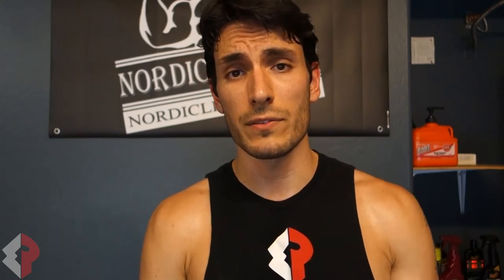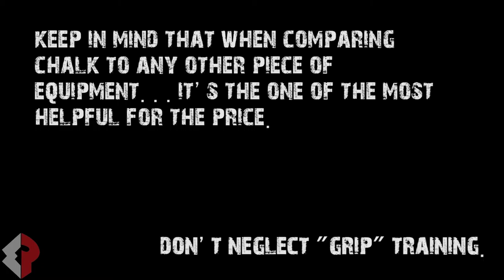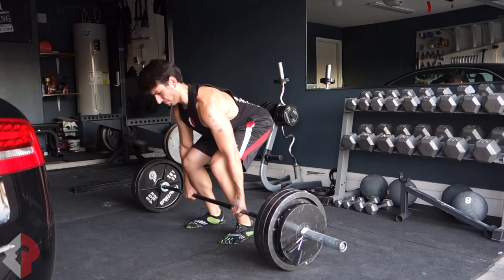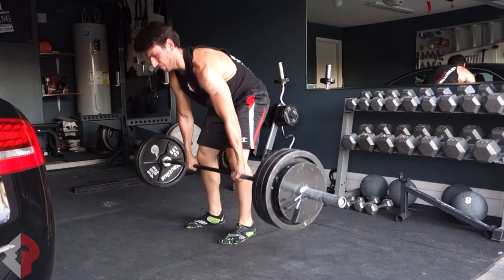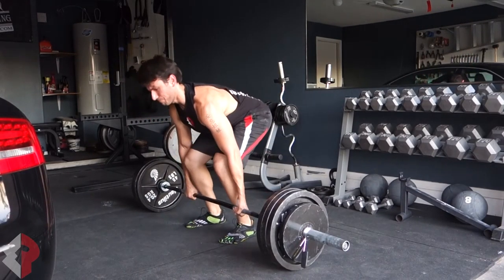QT: Does Lifting Chalk Help?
Mid workout I decided to make a quick video on lifting chalk.